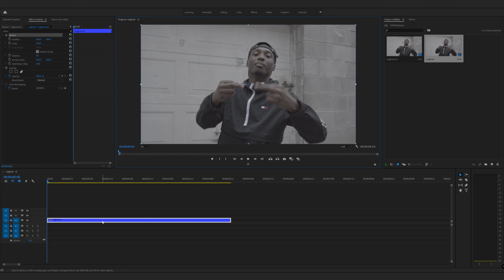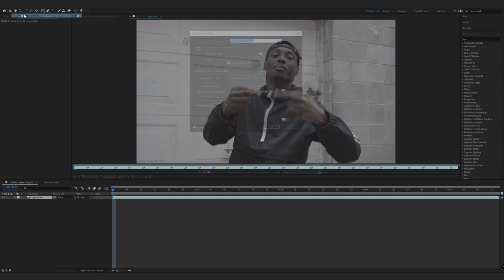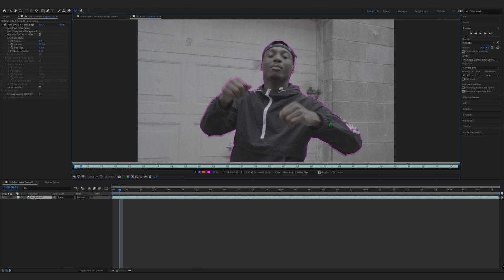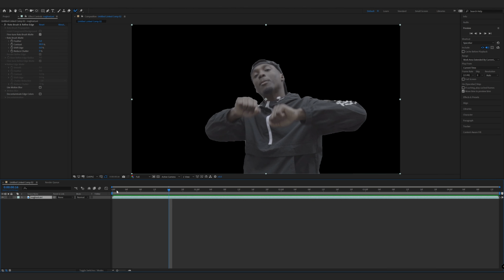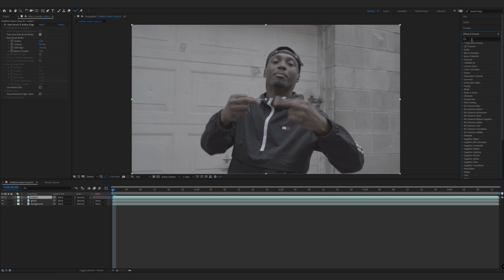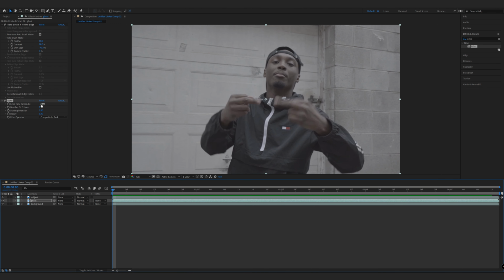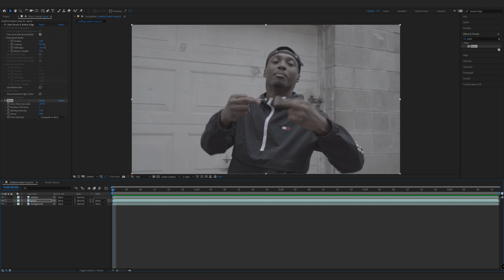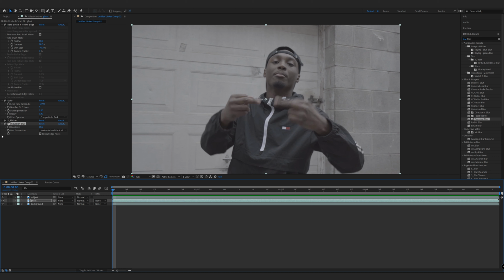How to create Ghost Motion Trail Echo Effect in Adobe Premiere Pro / After Effects [MUSIC VIDEO]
In this Adobe After Effects / Premiere Pro tutorial, I will show you how to create this ghosting trail effect with the roto brush. This is a dope music video effect that it simple to do.